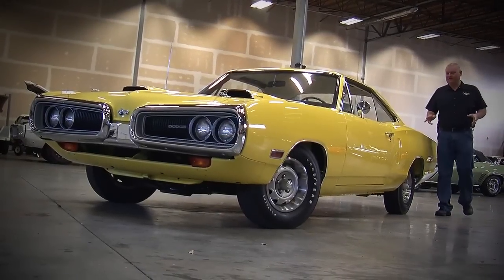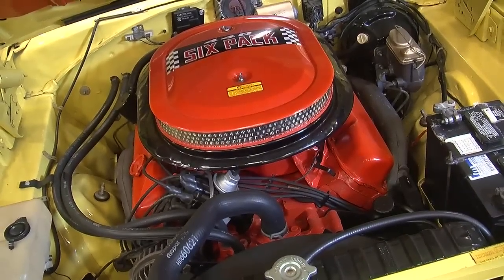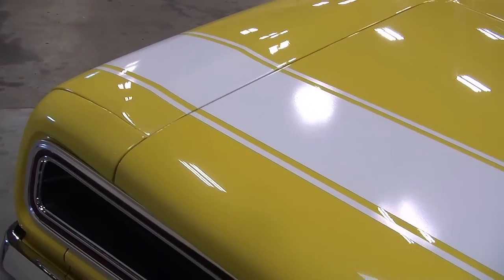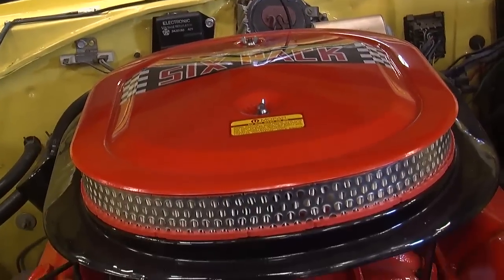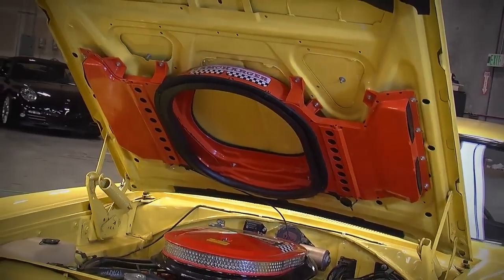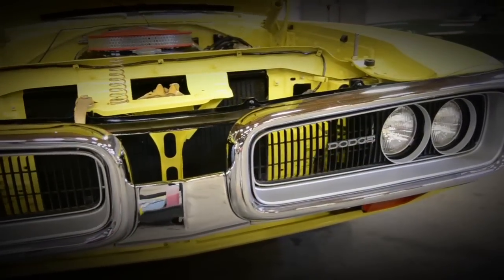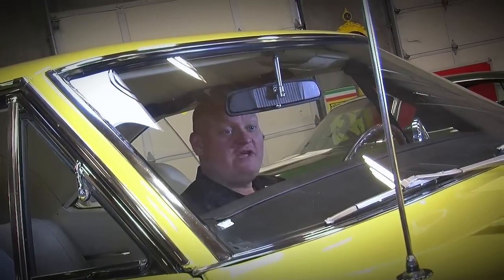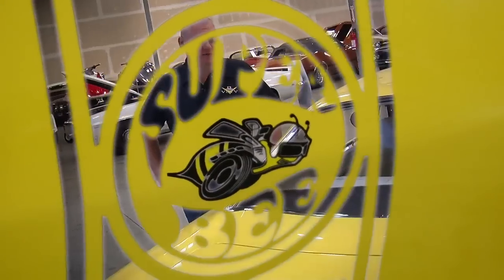1970 Dodge Super Bee 440 6-Pack Muscle Car Of The Week Video #21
1970 Dodge Super Bee 440 6-Pack Muscle Car Of The Week Video #21

This 1970 Dodge Super Bee is not the car you want to drive if you don't like attention.   This Top Banana Yellow example from the Brothers Collection is not only visibly noticeable thanks to the bright color and white interior and stripes, but the 440 6-Pack under the hood causes a stir on the street anywhere you go!